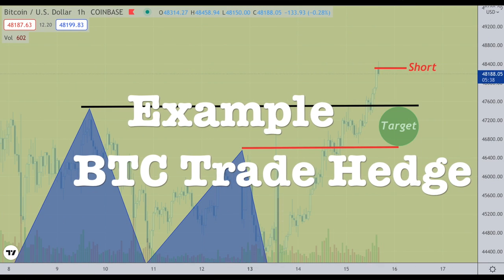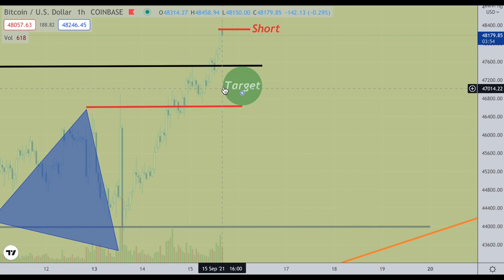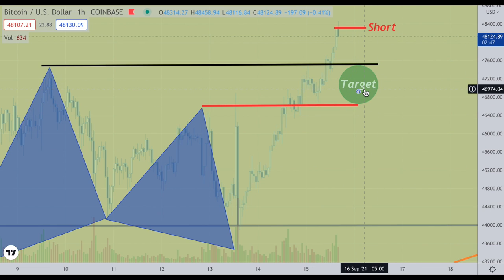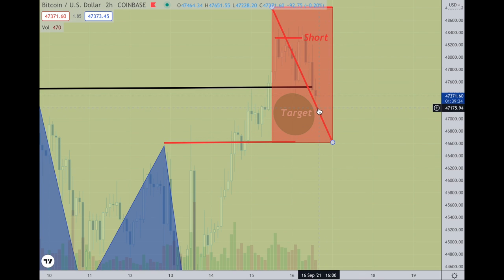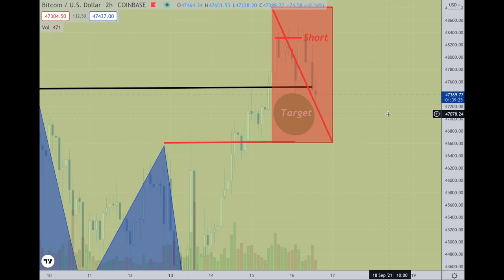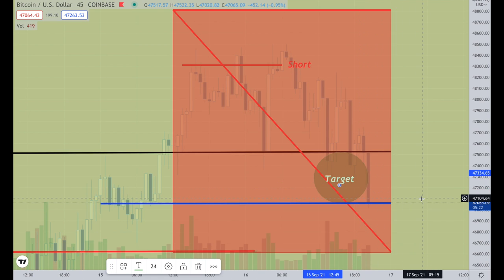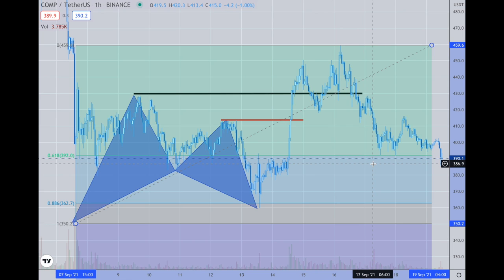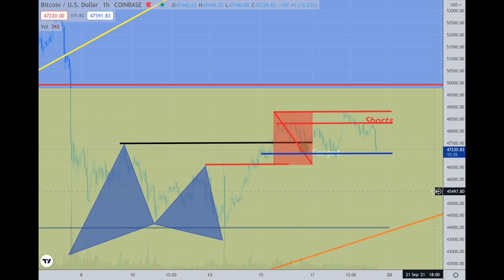Platinum Plus Update September 20th, 2021 and an example of a Bitcoin hedge trade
Great educational video on BTC Hedging and the calculating of future ranges.